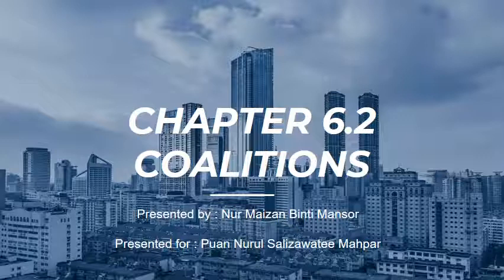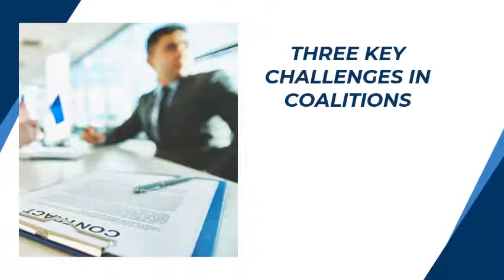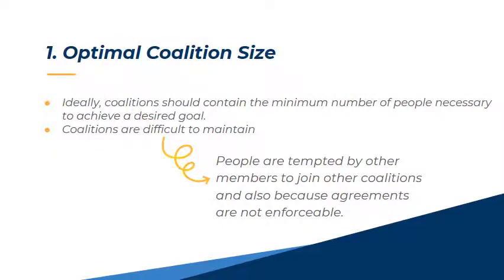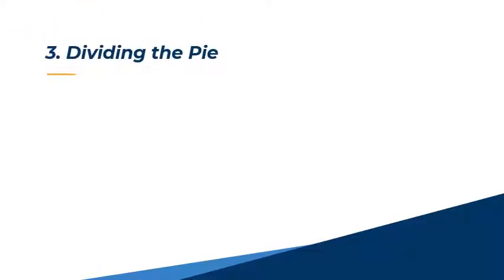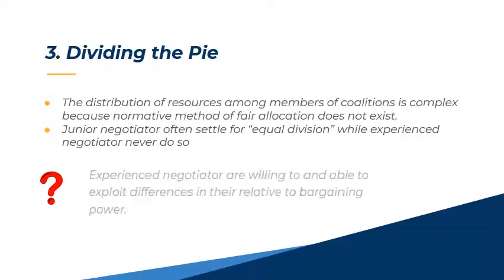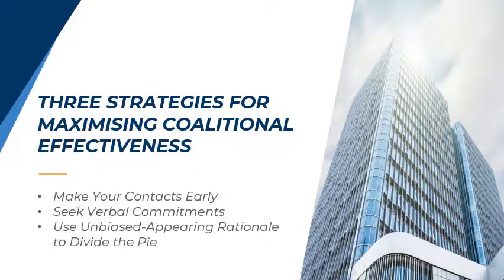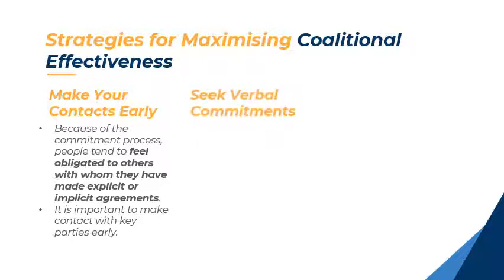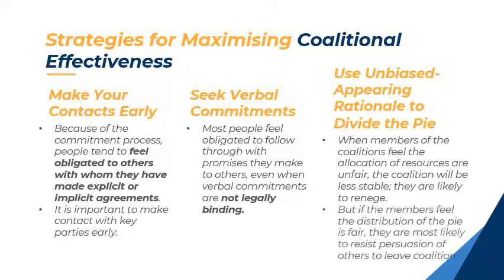Chapter 6.2 Nur Maizan BA2464C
ASSIGNMENT 2 IBM 553
NUR MAIZAN BINTI MANSOR
BA246 4C